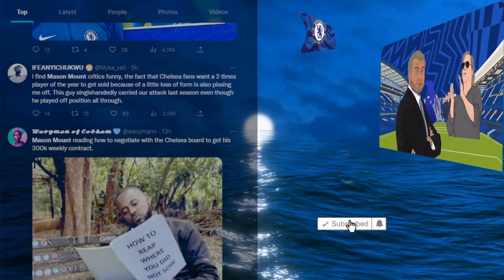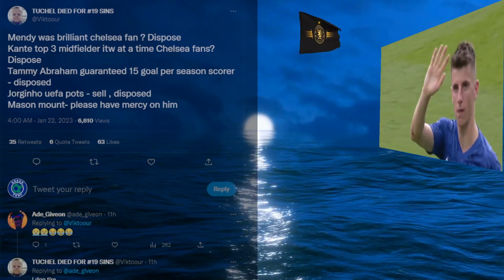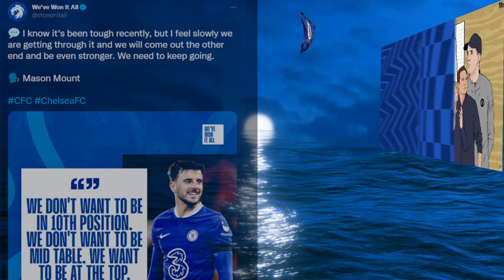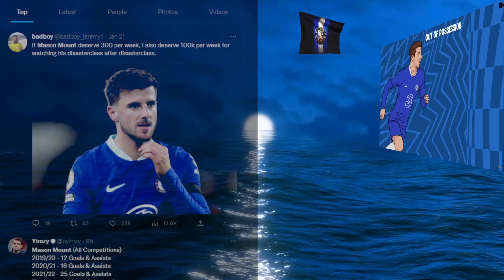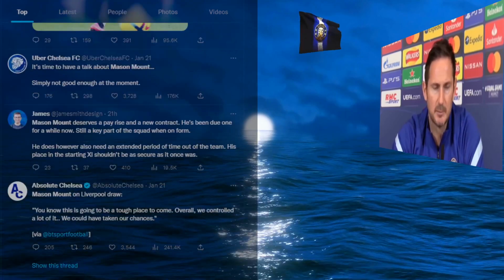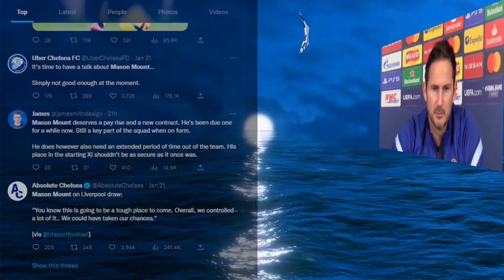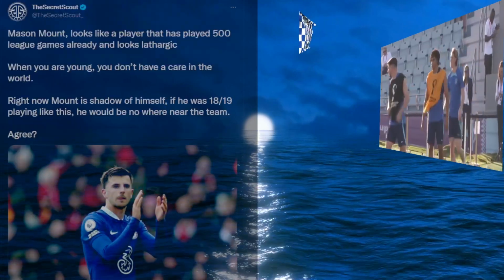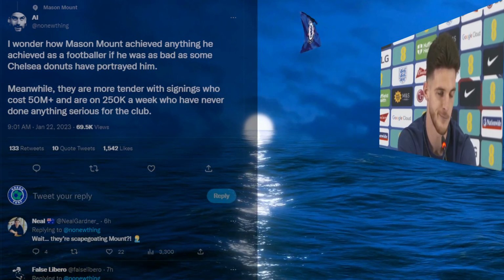WHY DO YOU HATE MASON MOUNT? BE HONEST [IN CASE YOU MISSED IT]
Why Chelsea fans hate Mason Mount so much?
Chelsea fans react to Mason Mount poor form
Chelsea Fans want Mason out NOW